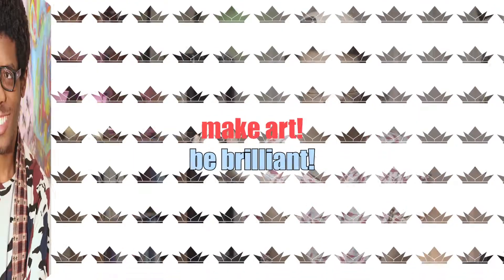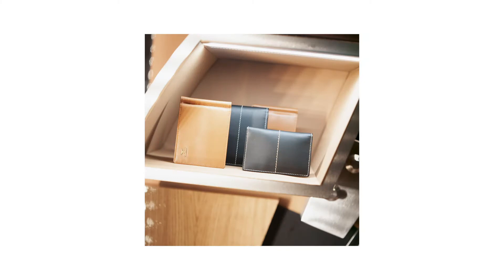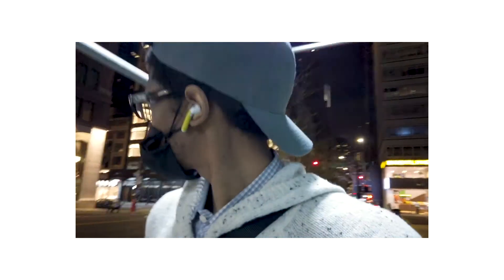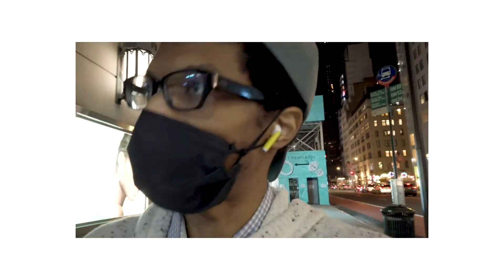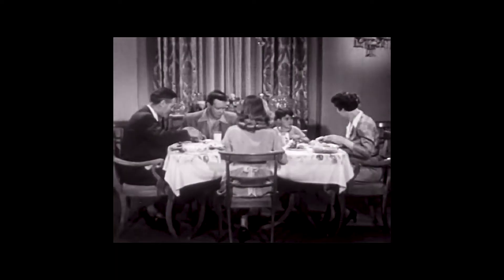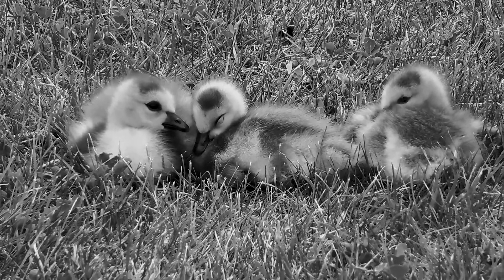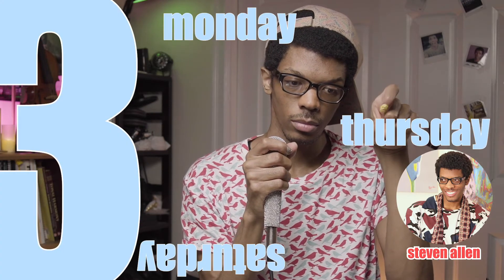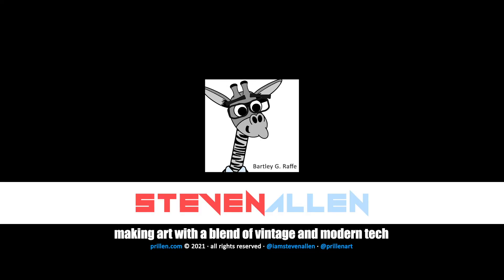NYC Night Photos With Hasselblad 500CM, Proxar Filters & Phase One P20 Digital Back | Medium Format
When you want to get close with your Hasselblad 500CM, the Proxar filters are the tool for that. I used my Phase One P20 digital back with them at night in New York City and was surprised by the results.

Do you use filters? What's your favorite?

timestamps
2:08 the photos start here

I like making art with a blend of vintage and modern tech

featured products

Hasselblad Proxar Filters

Kodak Tri-X 400

Hasselblad 500C/M

Hasselblad Film Backs

Hasselblad Digital Backs

Hasselblad Lens Hood

Hasselblad Lens Cap

Hasselblad Shoulder Strap

Manfrotto Quick Release Plate (323 RC2 & 200PL-14 | replaces 3299)

Anker PowerCore+ Mini, 3350mAh Lipstick-Sized Portable Charger

Anker PowerCore 20,100mAh Portable Charger

YIWER Flameless Candles

Rechargeable Flameless Candles - Tea Lights

equipment used to make these videos

sony a7sii
hasselblad 500cm
dji osmo pocket
canon 24-105 l lens

Send a postcard or something to check out:
Steven Allen
Prillen
450 Lexington Avenue #1304